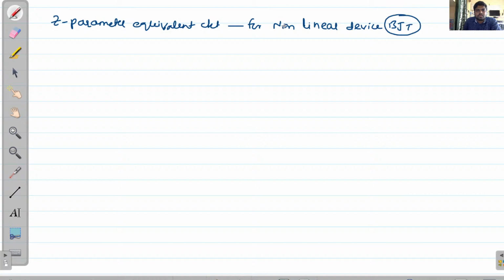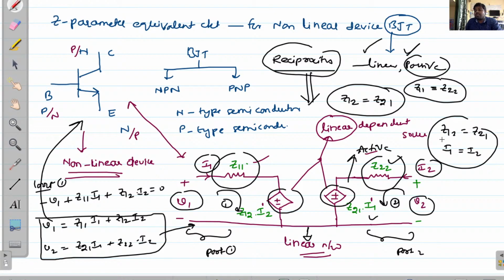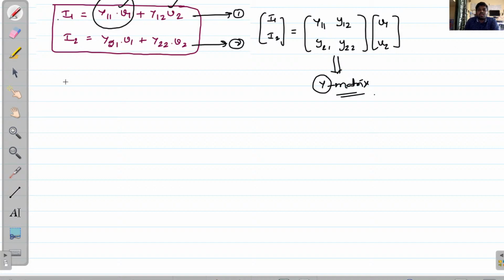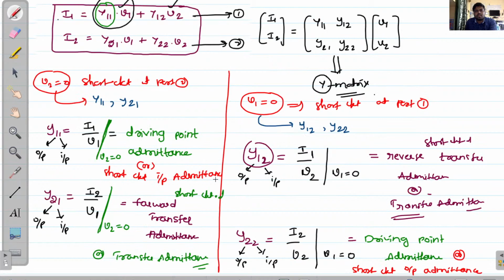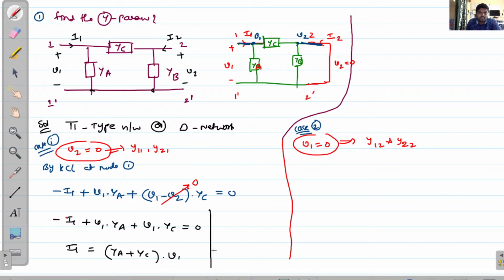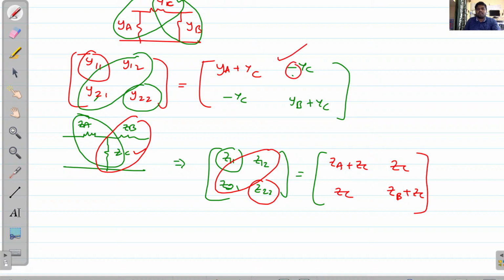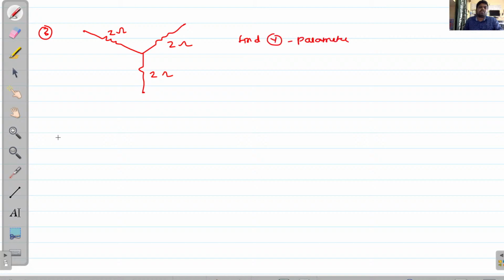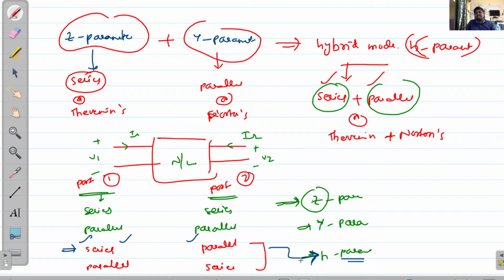Lecture-26//Network Theory//Y-parameters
NT TwoPortNetworks Y-parameters#
Two-Port Networks (Y-parameters)